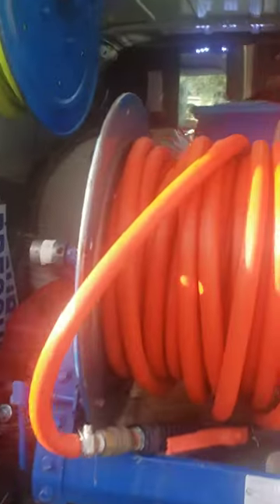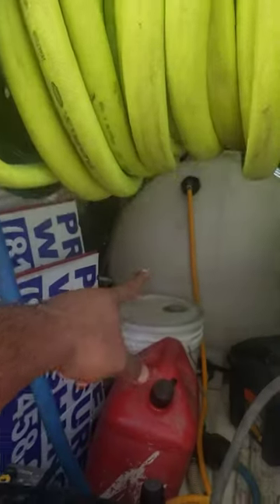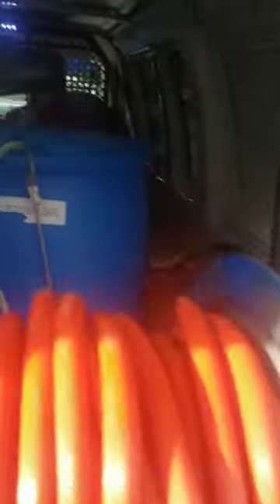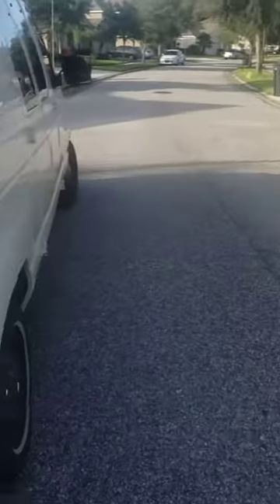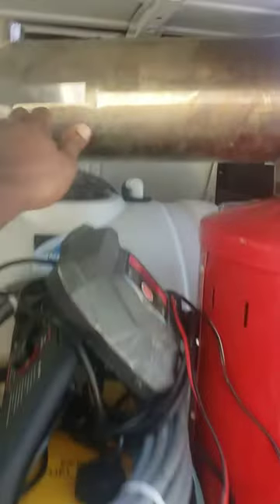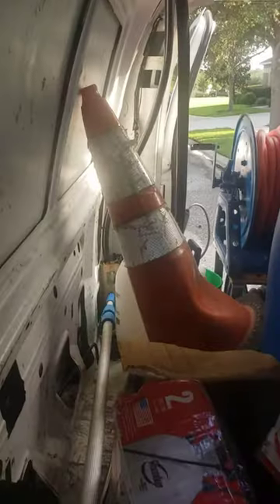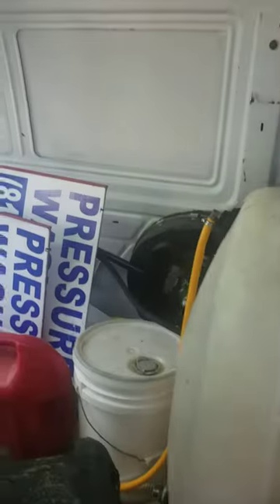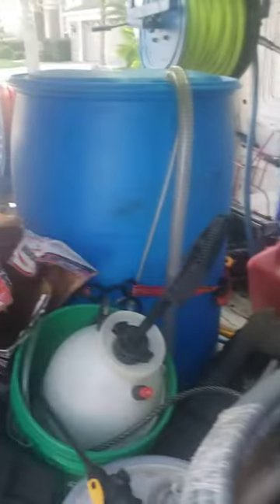Basic pressure washing and softwash setup to make $$$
I have
4gpm pressure washer
16 inch whisper wash classic
12v pump 60 psi
200 ft soft wash hose
200 ft high pressure hose
125 gal water tank
55 gal softwash batch mix tank
Pump sprayers
4gpm hot box